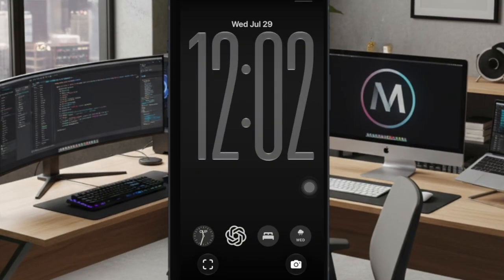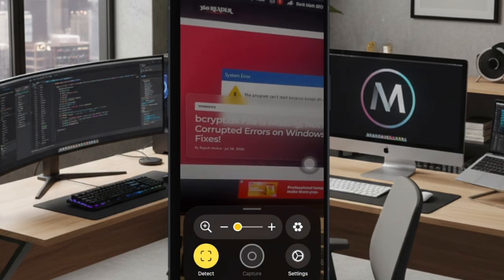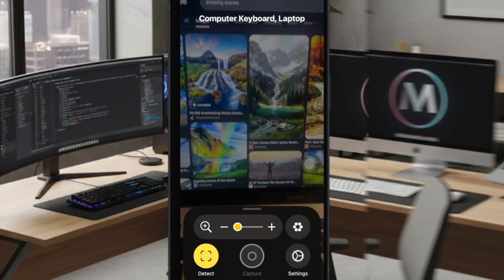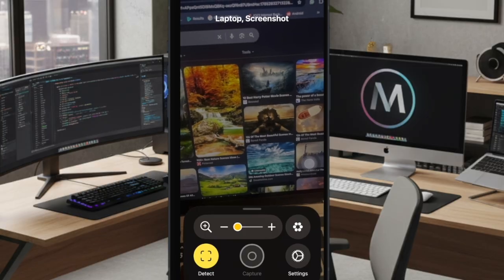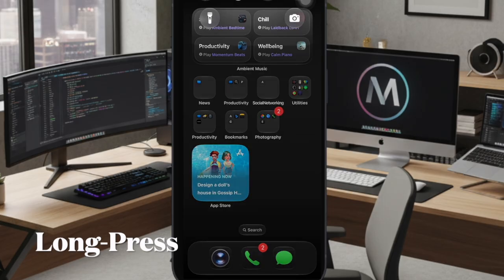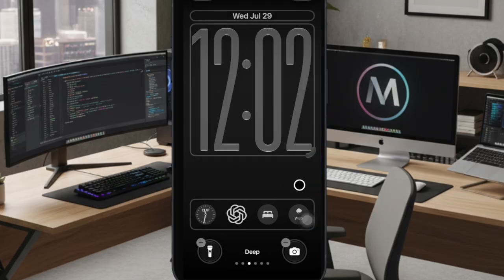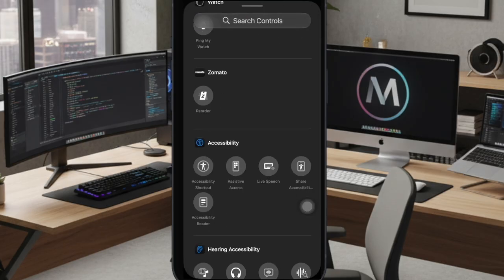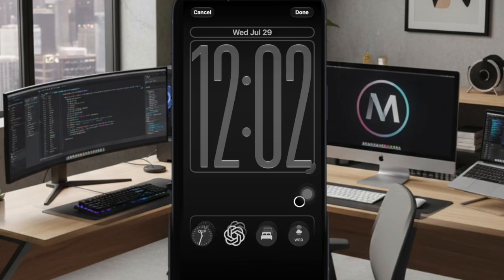How to Add Live Recognition Control to iPhone Lock Screen in iOS 27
Want quick access to Live Recognition directly from your iPhone Lock Screen? In this video, you'll learn how to add the Live Recognition control to the Lock Screen in iOS 27.